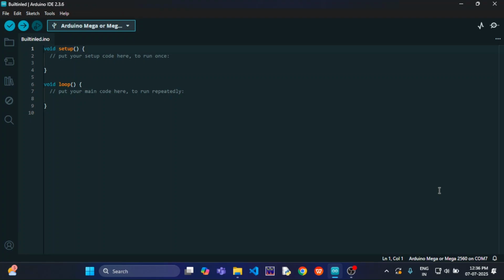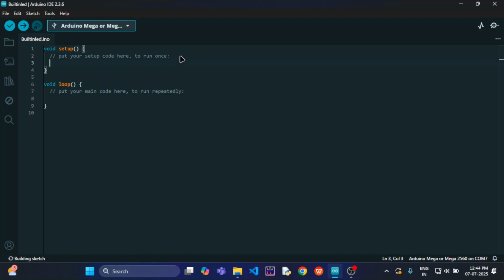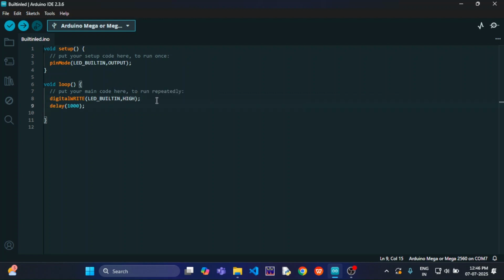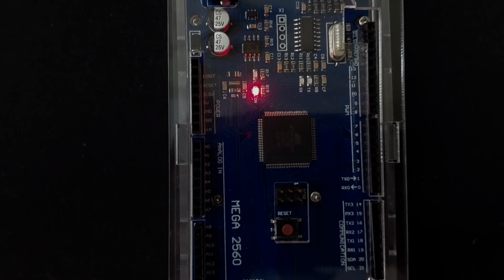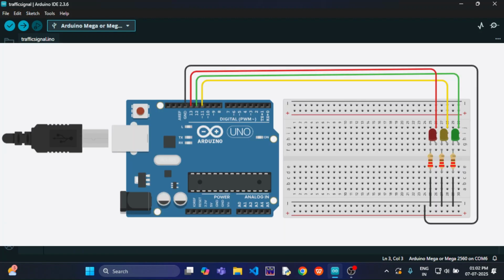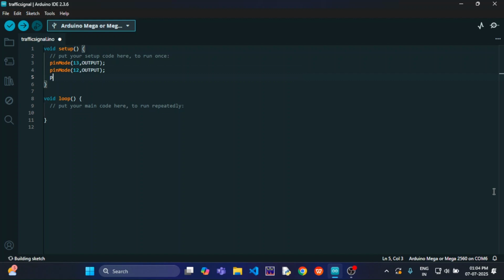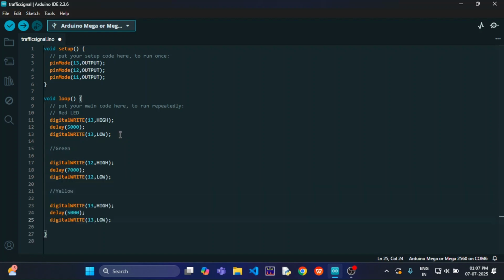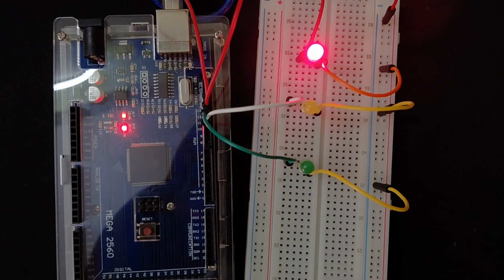Arduino Basics | Built In LED Blink & Traffic Signal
This video walks you through two foundational Arduino projects designed to build your confidence with microcontrollers:
✨ Built-In LED Blink — A simple yet powerful introduction to programming digital outputs. You'll learn how to control the onboard LED, explore pin behavior, and understand the role of timing with delay().
🚦 Traffic Signal Simulation — Simulate real-world signal sequencing using external LEDs. This project guides you through clean breadboard wiring, output pin configuration, and basic logic flow to control light transitions.
🧰 Key Skills Covered:
- Digital I/O handling
- Sequencing with delay()
- Breadboard circuit layout
- Practical LED control strategies
📌 Perfect for electronics enthusiasts, engineering students, or anyone starting out with embedded systems. These hands-on examples lay the groundwork for advanced projects like PWM-based control or gate pulse generation.